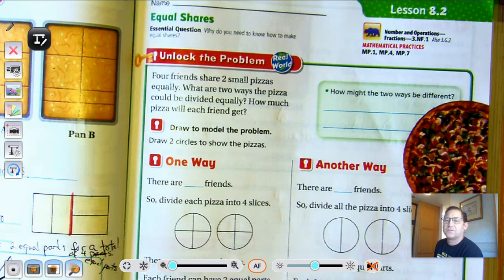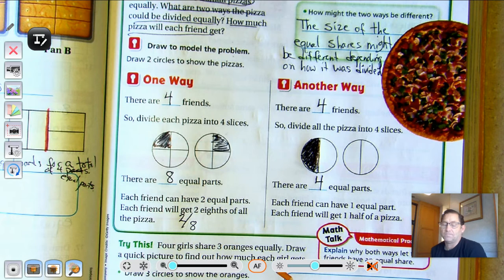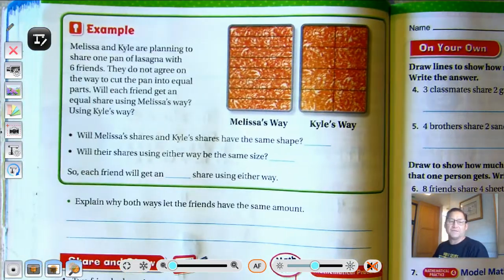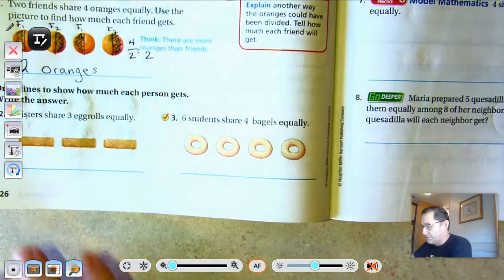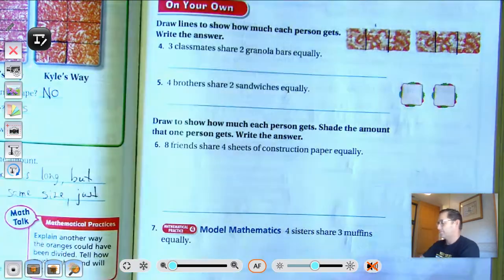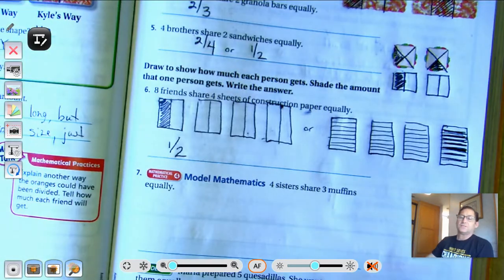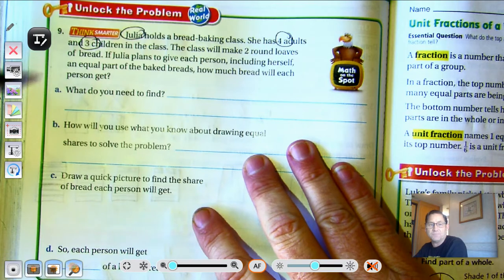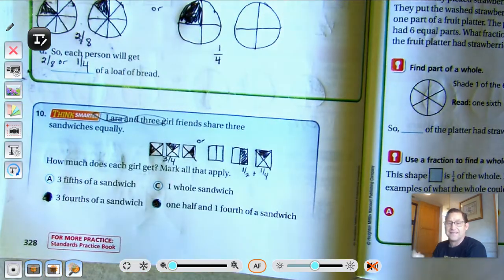3rd grade GO Math-Lesson 8.2 Equal Shares pages 325-328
This video covers Lesson 8.2 Equal Shares on pages 325-328 of the 3rd grade GO Math textbook.